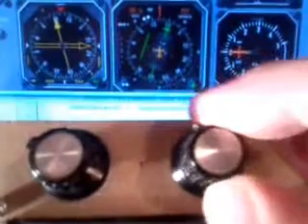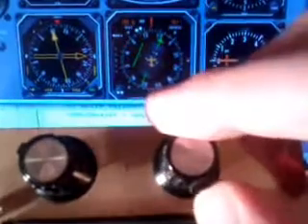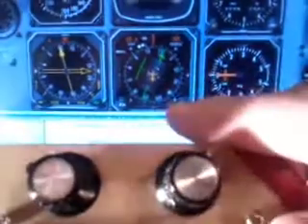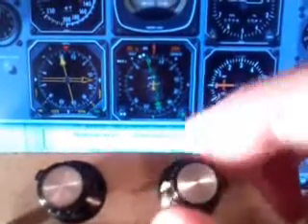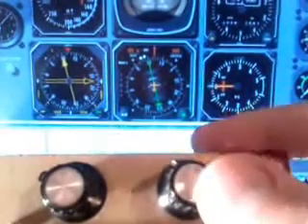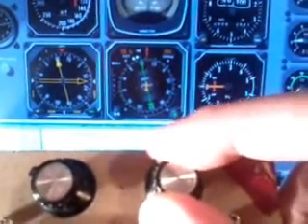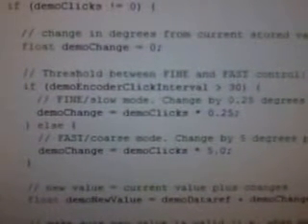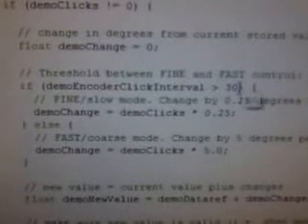Rotary encoder - fine and coarse control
Obtaining fine and coarse control using a single encoder, by scaling the output according to the speed the encoder is turned.

Apologies for the abysmal video quality!